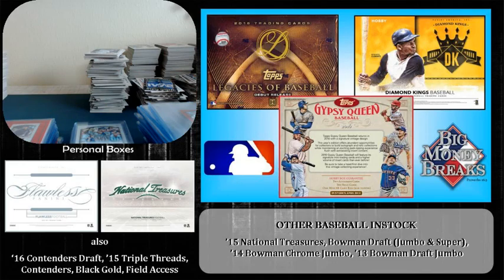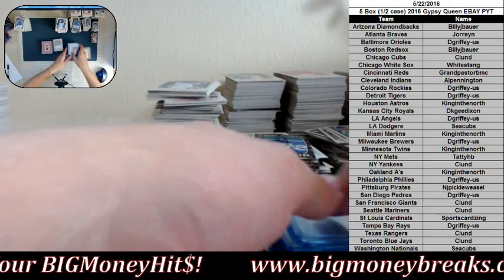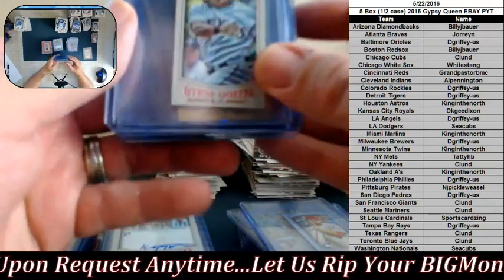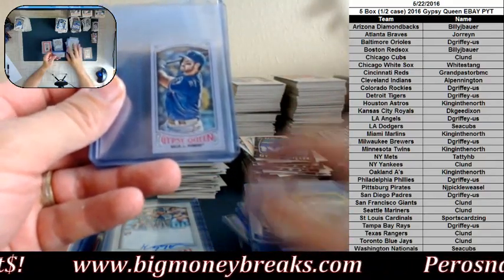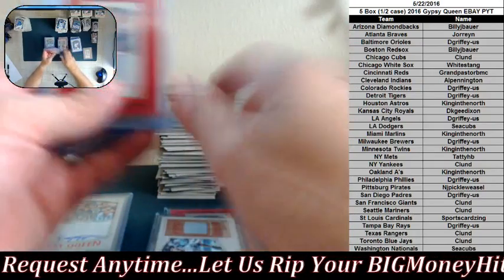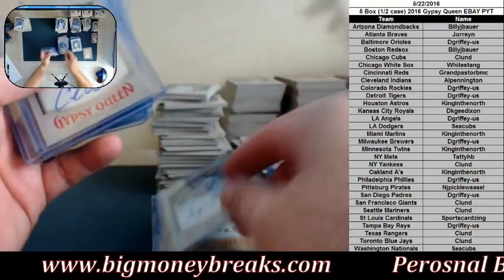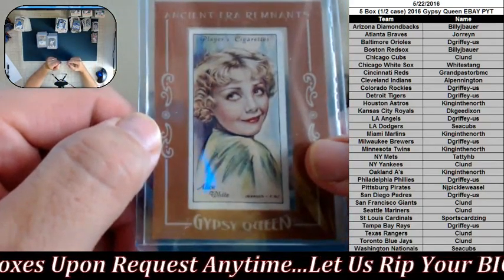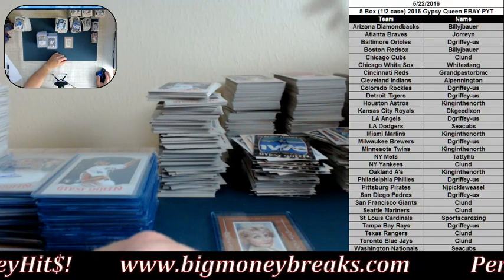May 22 Gypsy Queen Hit Recap